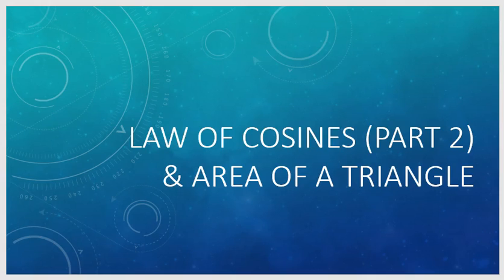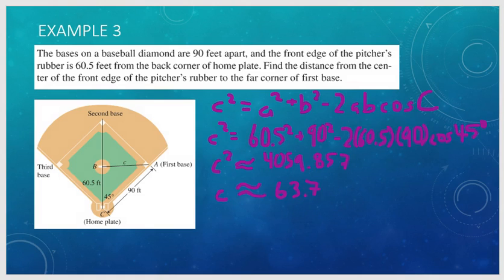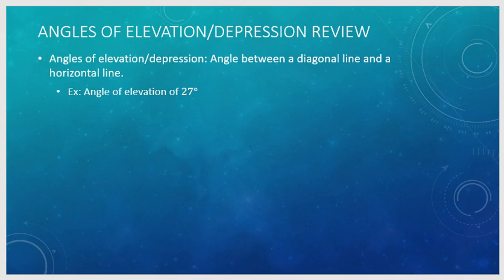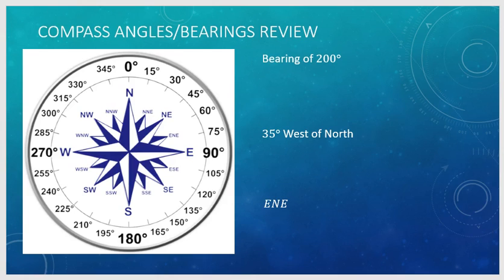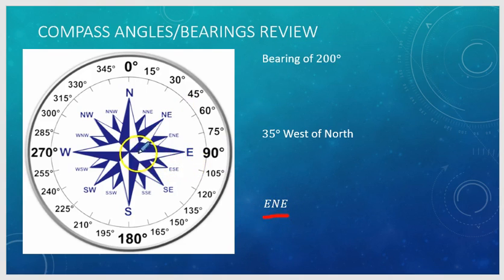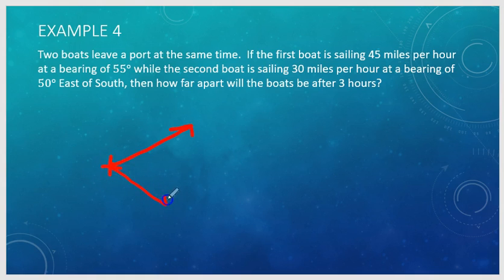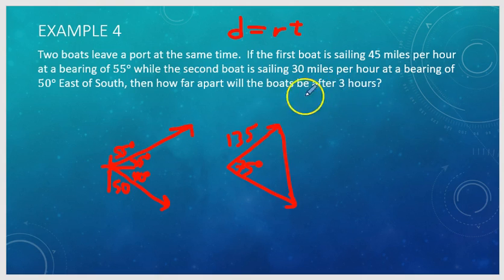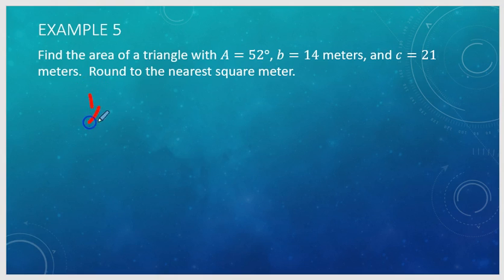5.6.2 Law of Cosines (Applications) & Area of a Triangle